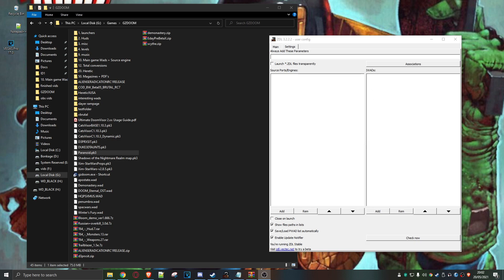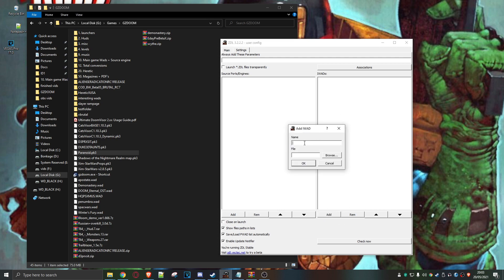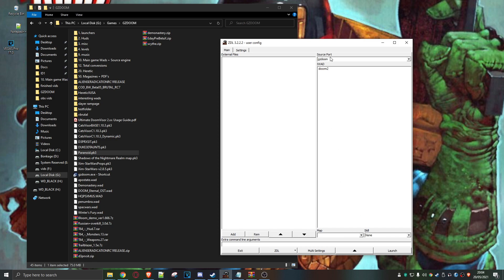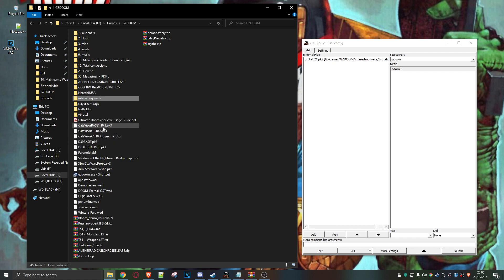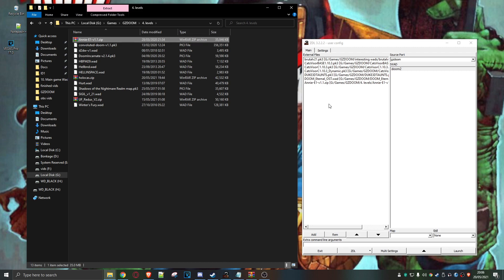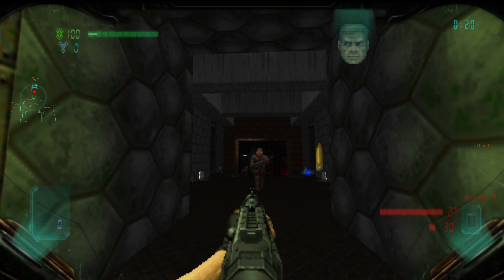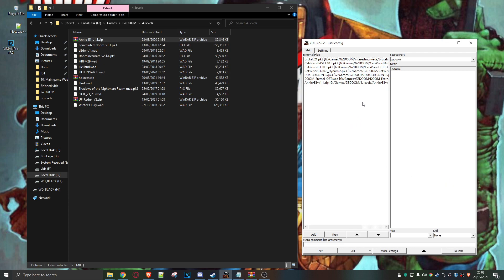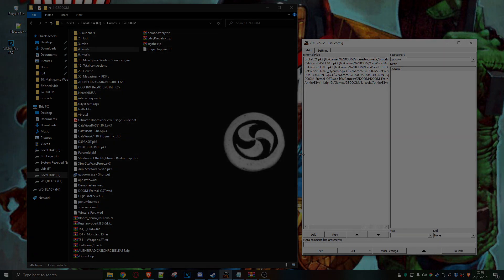Running Doom Mods + GZDoom + ZDL Easy How to Guide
Here's My my quick and simple guide to running Doom (1993) Mods with The GZDoom Source port engine and the zdl launcher .
I've tried to make it pretty easy to follow and tbh it's not hard.

You will need the following a copy of Doom .If you don't have that try Freedoom instead:

Then You need a copy of  GZDOOM

And finally a Copy of  the ZDL launcher

You'll also need some mods but just google it as you can find them in tons of places , But you find some from the same site you get ZDL from.